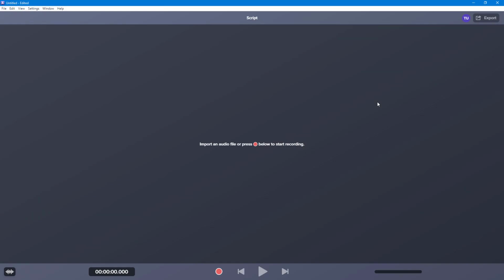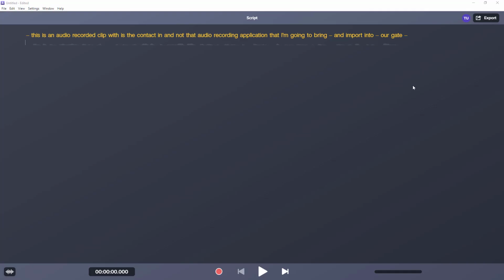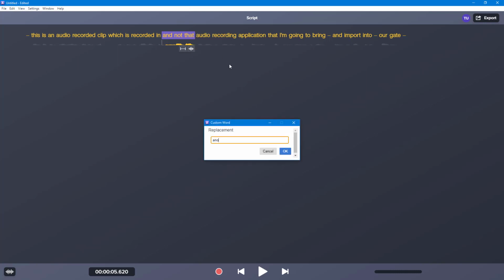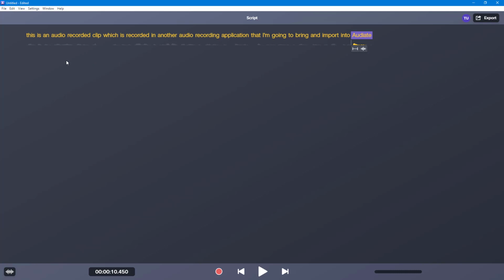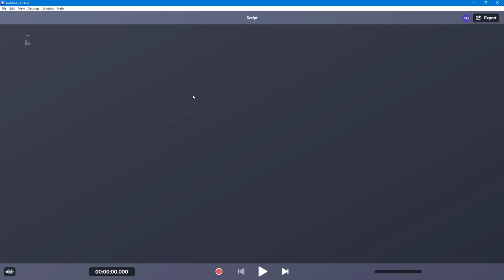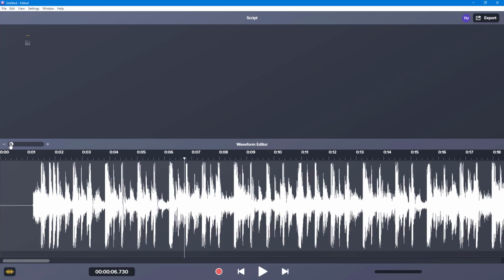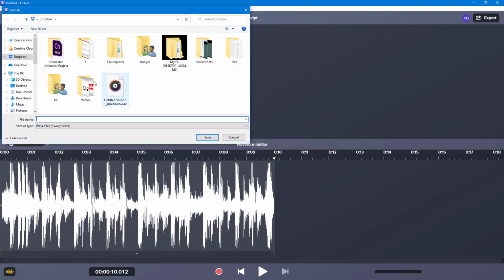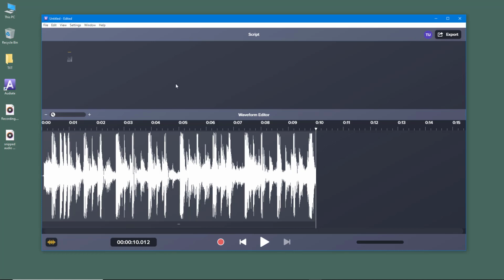Audiate Tutorial - Lesson 10 - Importing Audio and Editing It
In this tutorial, we will be discussing about Importing Audio and Editing It in Audiate

Learn the basics of using Audiate including how to record audio, edit and export audio recordings.

This lesson has been made using Audiate for Windows 10 but is applicable for mac version of Audiate as well.